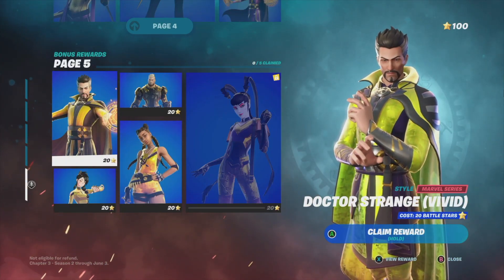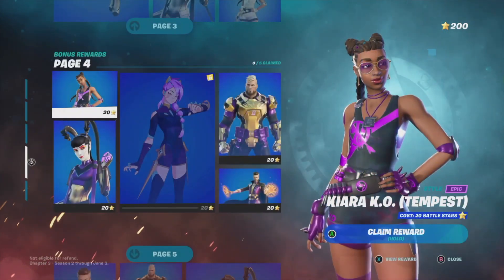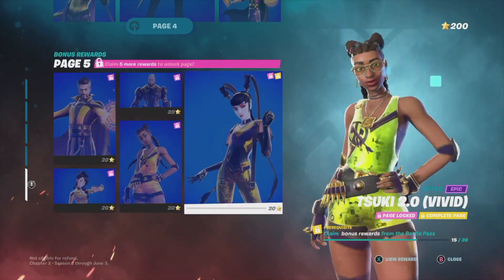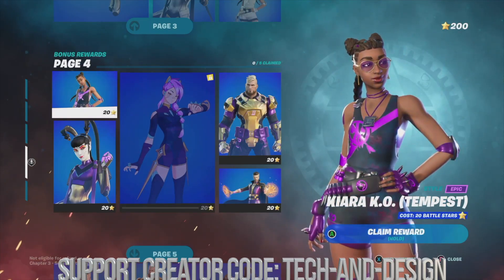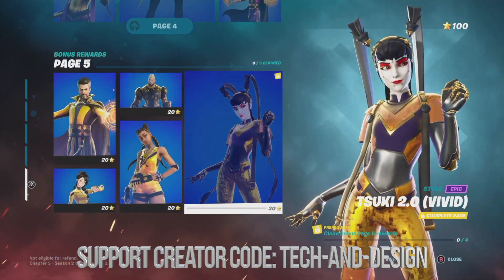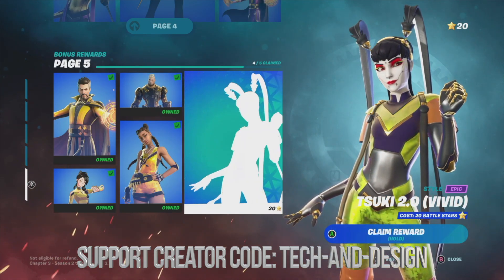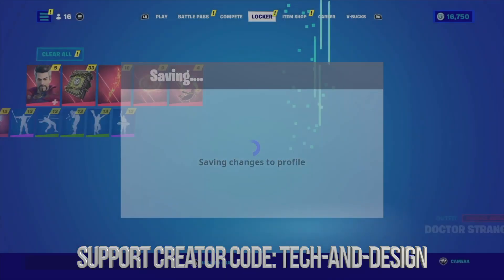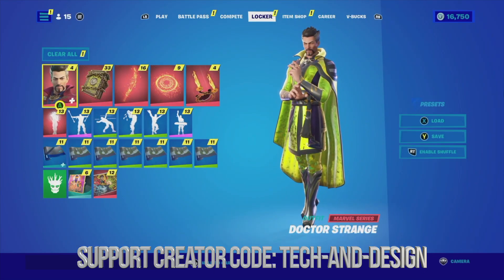How to Unlock Doctor Strange (VIVID) in Fortnite | Battle Pass Bonus Rewards Page 5